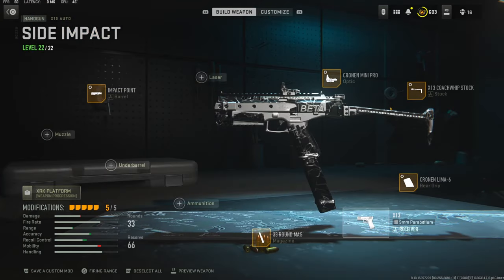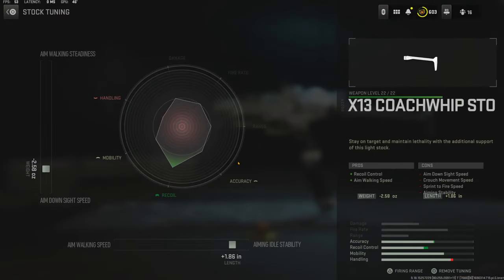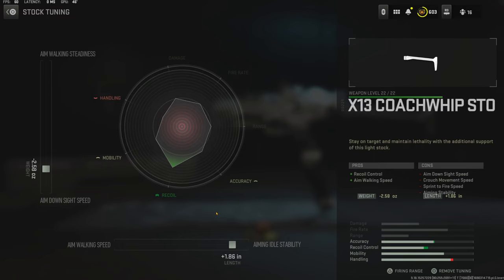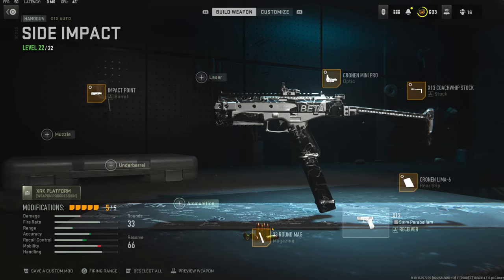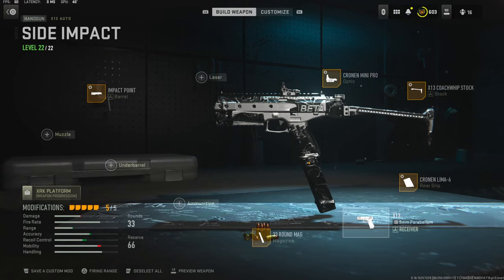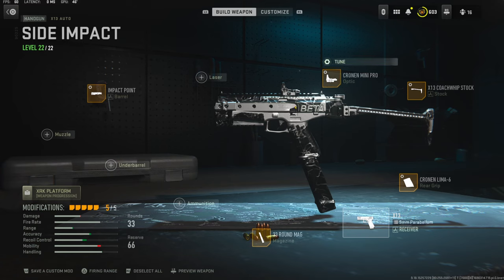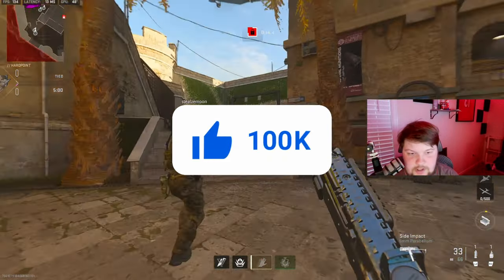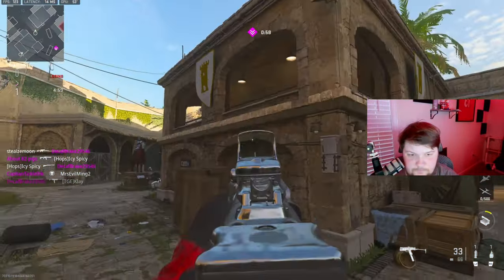*NEW* #1 BEST SMG in MW2! (BEST X13 CLASS SETUP)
X13 is the #1 BEST SMG in MW2! (BEST X13 CLASS SETUP)